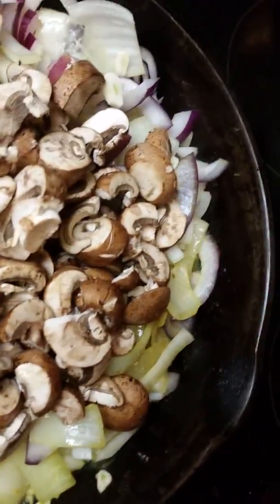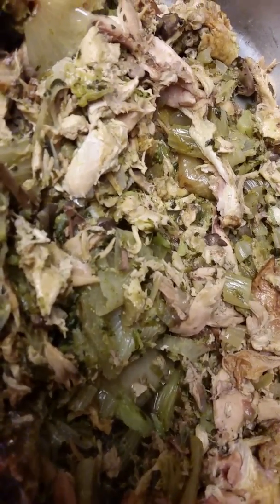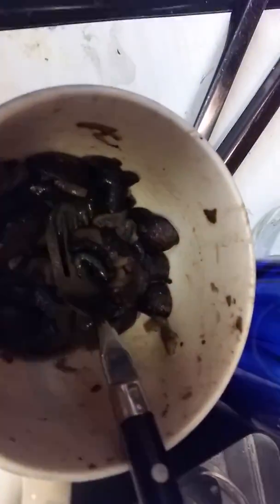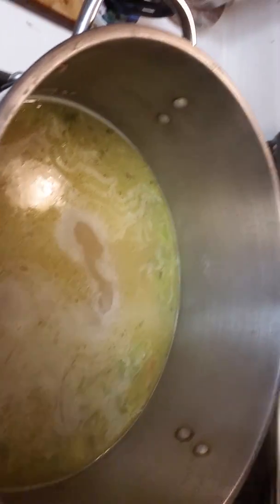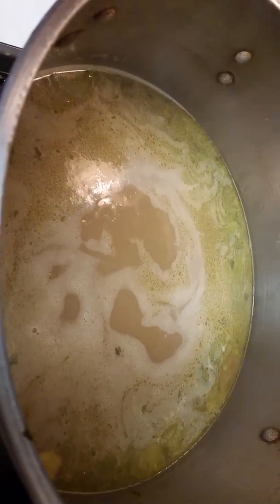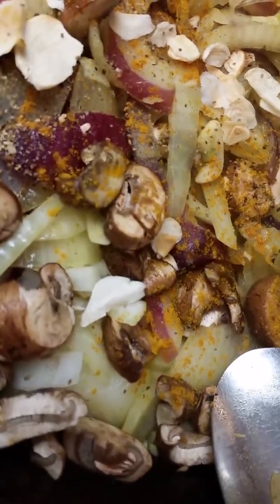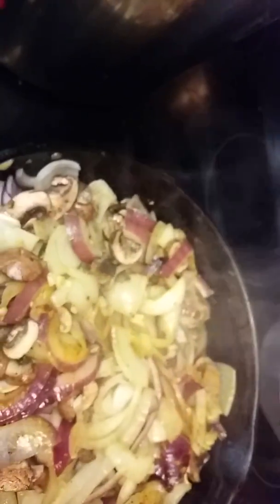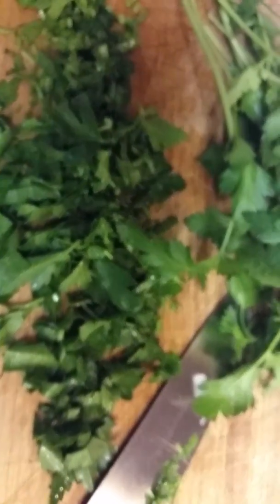Soup part A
Cast iron turmeric garlic onion yellow red sweet saute stainless steel pan simmering healing power capsaicin chicken broth translucent